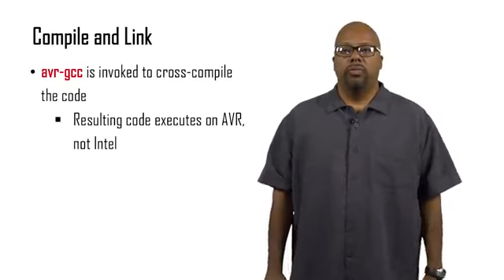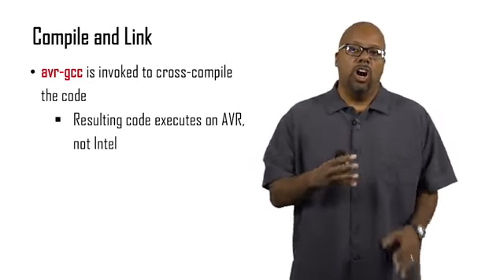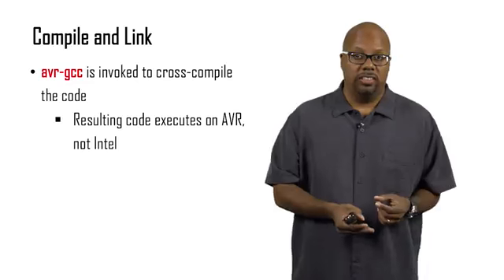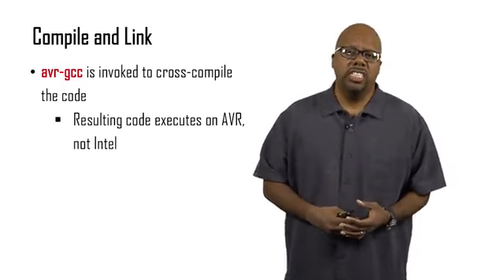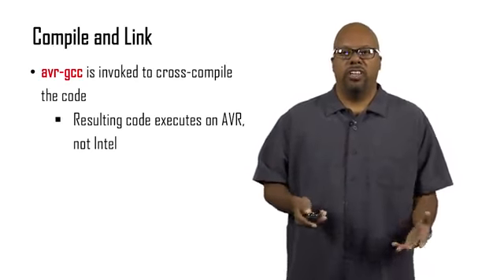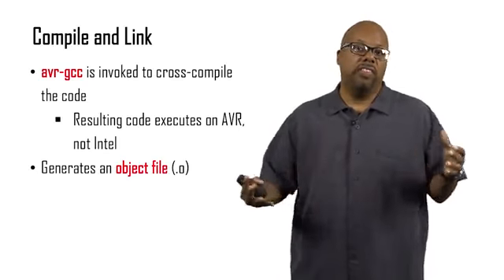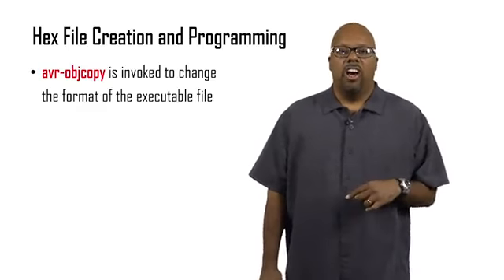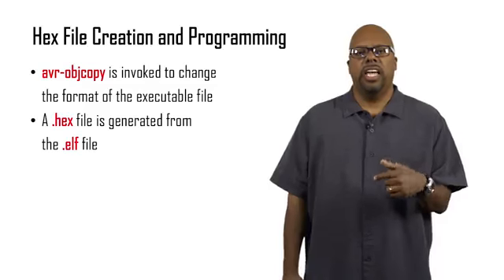21 Lecture 1 2 Cross Compilation Coursera